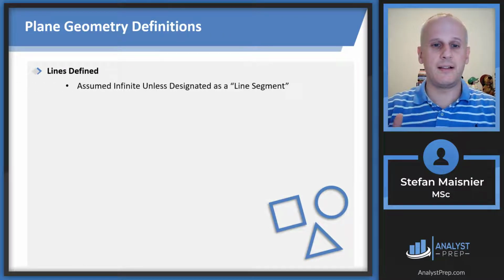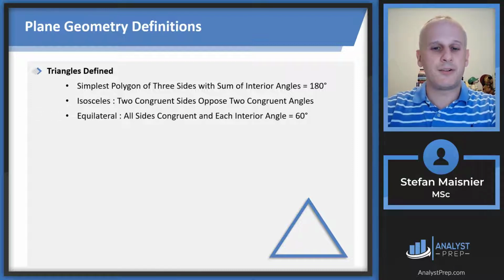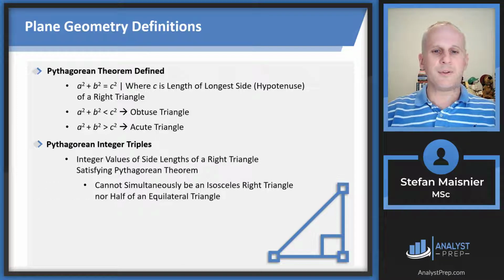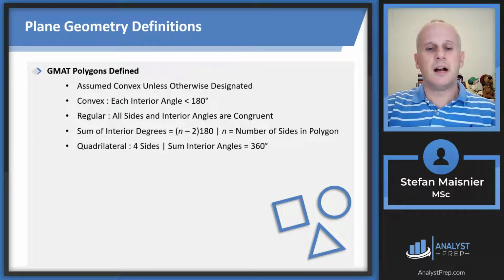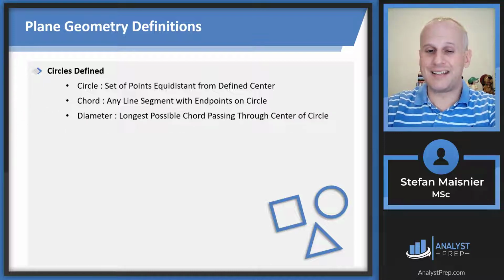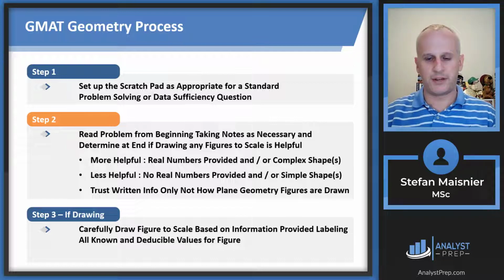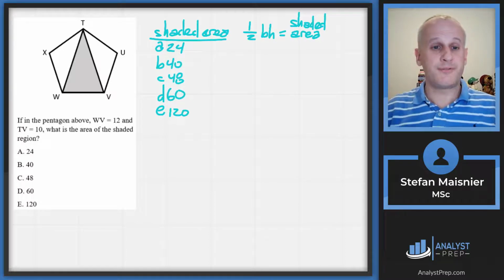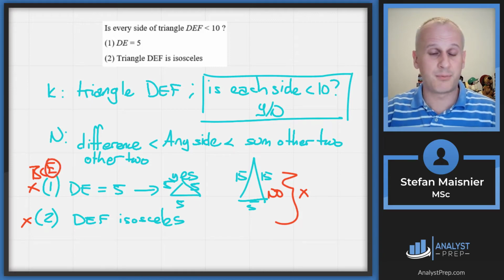Plane Geometry ​​​​​(GMAT Course – Problem Solving & Data Sufficiency Math Concepts)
Master Plane Geometry for the GMAT Quantitative Reasoning exam with AnalystPrep. This lesson covers essential geometry formulas, properties, and problem-solving techniques involving lines, angles, triangles, polygons, quadrilaterals, and circles. Learn how to calculate areas, perimeters, angles, and side lengths while applying geometric principles to GMAT math questions.

We'll explore the Pythagorean theorem, special right triangles, polygon properties, circle geometry, and strategies for solving GMAT geometry problems. The lesson also includes step-by-step practice questions demonstrating how to use geometric formulas, algebraic reasoning, and logical estimation to solve problem-solving and data sufficiency questions efficiently.

What You'll Learn:
✓ Lines, parallel lines, perpendicular lines, and angle relationships
✓ Types of angles and calculating unknown angle measurements
✓ Triangle properties, interior angles, and the triangle inequality theorem
✓ Calculating triangle area using base and height
✓ The Pythagorean theorem and common Pythagorean triples
✓ Special right triangles: 45-45-90 and 30-60-90
✓ Polygon properties and interior angle formulas
✓ Area and perimeter of parallelograms, rectangles, squares, and trapezoids
✓ Circle geometry: radius, diameter, circumference, and area
✓ Calculating arc length and sector area using central angles
✓ When to draw geometric figures and how to interpret diagrams
✓ Applying geometry formulas and logical estimation to GMAT questions
✓ Solving shaded-area problems using triangle properties
✓ Evaluating triangle inequalities in data sufficiency questions

Chapters:
0:00 Introduction to Plane Geometry for GMAT Quantitative Reasoning
0:20 Plane Geometry Basics: Lines, Parallel Lines, and Perpendicular Lines
2:34 Understanding Angles, Angle Types, and Geometric Relationships
4:40 Triangle Properties, Interior Angles, and Exterior Angles
7:13 Triangle Area Formulas and the Triangle Inequality Theorem
8:11 The Pythagorean Theorem and Common Pythagorean Triples
10:40 Special Right Triangles: 45-45-90 and 30-60-90
13:28 Polygon Properties and Interior Angle Formulas
15:45 Quadrilaterals: Parallelograms, Rectangles, Squares, and Trapezoids
18:56 Circle Geometry: Radius, Diameter, Circumference, and Area
20:45 Calculating Arc Length and Sector Area Using Central Angles
22:18 GMAT Geometry Problem-Solving Strategies and Drawing Diagrams
24:52 Applying Geometry Formulas, Logical Estimation, and Algebra
27:34 Example 1: Calculating Shaded Area Using the Pythagorean Theorem
31:01 Example 2: Solving Triangle Inequality Data Sufficiency Questions
33:24 Final Review and GMAT Geometry Practice Recommendations

Continue Your GMAT Preparation:
Explore our GMAT study resources, video lessons, practice questions, and exam preparation materials: